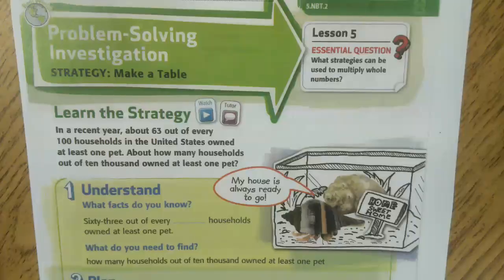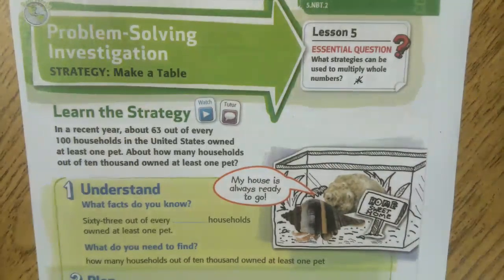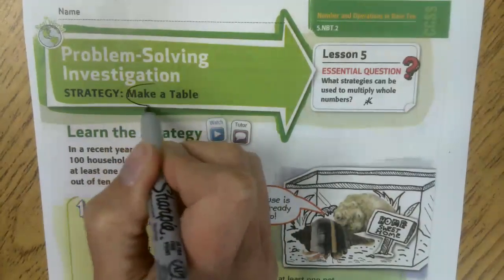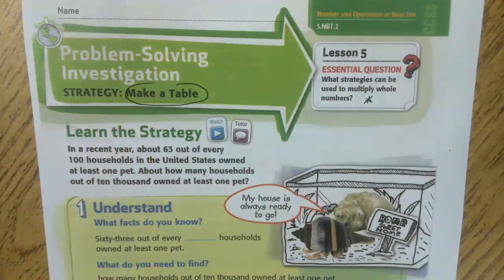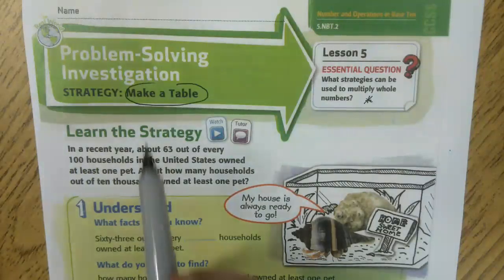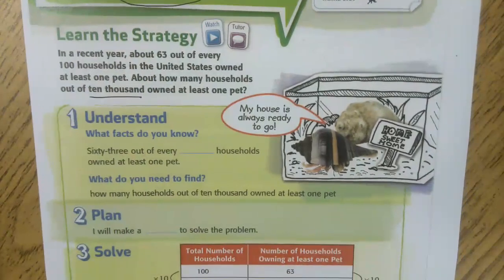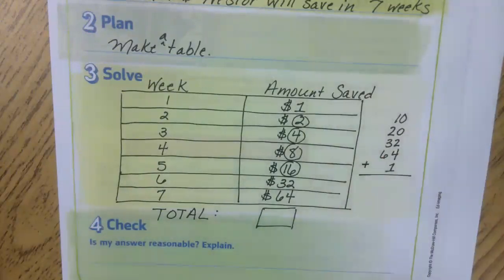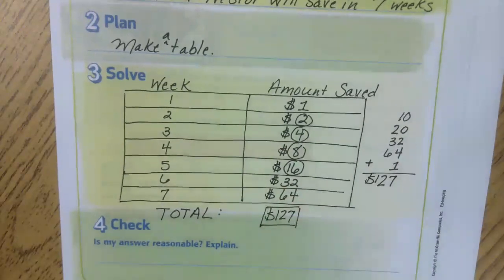My Math Chapter 2 Lesson 5